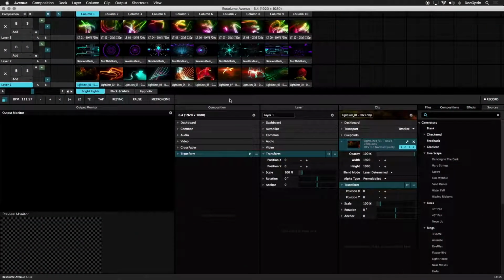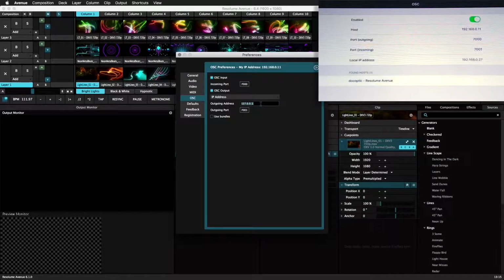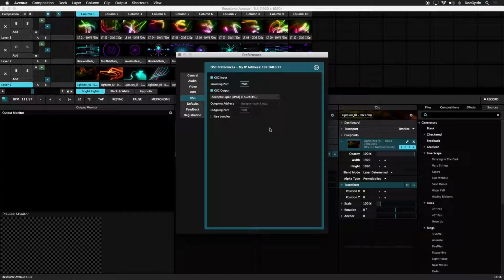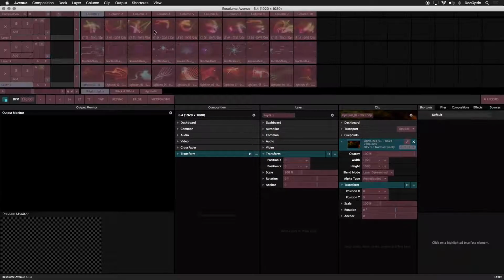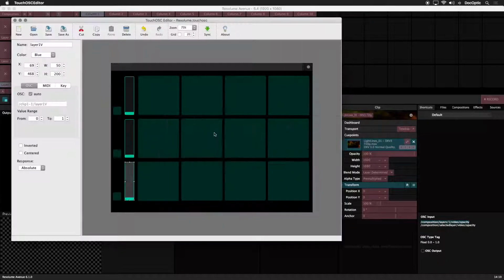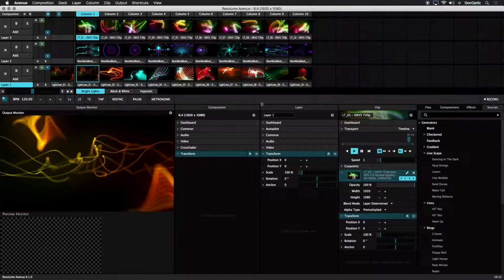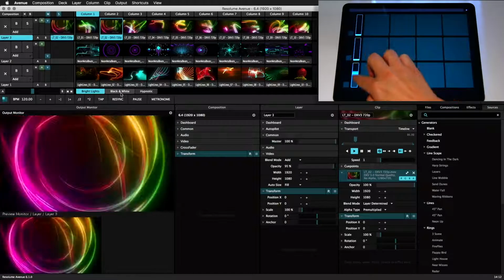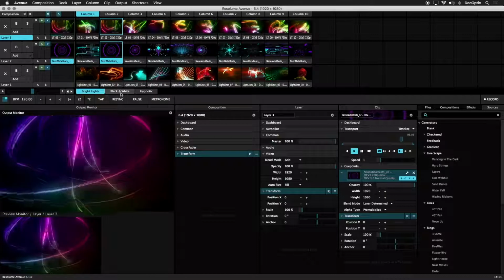Resolume Video Training 6 4 OSC Controllers